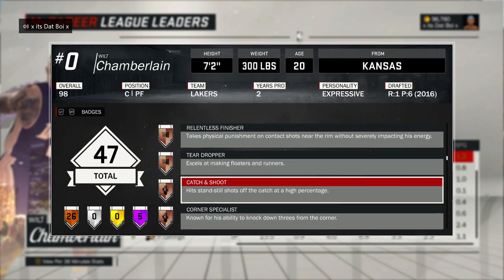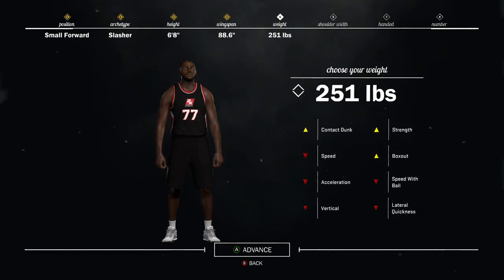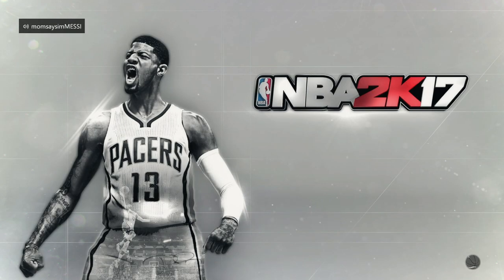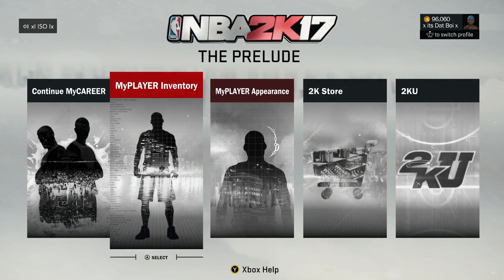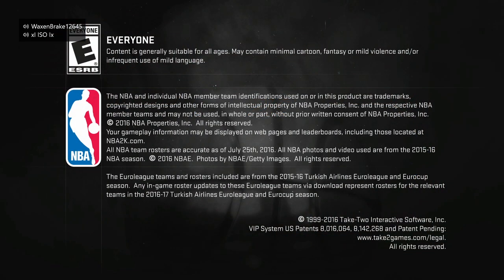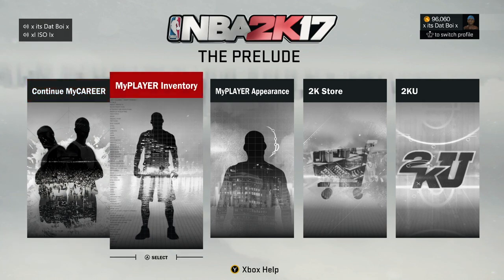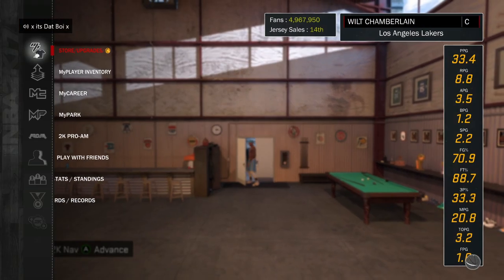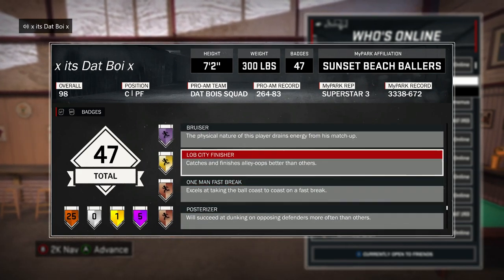DEMIGOD BADGE UPGRADE COMPLETE WALKTHROUGH 100% LEGIT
2K Demigods are back, don’t miss out on the overpowered fun you could have. Here is the complete walkthrough of how to do it. Click subscribe for all the great 2K18 walkthroughs I will be bringing once the game drops including, badge guides for every badge in the game, build videos, tutorials, gameplays, park, pro am, and much much more!

Here is the written guide but be sure to watch the entire video it is very helpful to see what I’m doing.

Here’s 3 things you must do:
1. Have the badge you want to upgrade already bronze on main account
2. Make a second account that can create a new player on the prelude
3. Badges can only transfer to the first player you ever made on your maain account back when the prelude first came out

Step 1. Go on second account, go on prelude, create the archetype that you want the badge from (ex. Slasher for posterizer and relentless finisher) DO NOT PLAY ANY GAMES! Close prelude.

Step 2. Go on NBA 2K17 on second account and grind the badges you want to bronze

Step 3. Close 2K17. Have second account signed in and main account signed in but main account is in the background

Step 4. Go onto Prelude, go into store, add silver upgrades to cart (DO NOT PURCHASE!!!)

Step 5. Close second account, select main account, wait for prelude to process the switch. Once it does, go into cart and purchase the silver upgrade for main account.

Step 6. Close out prelude. Sign both profiles back in the same way. (main account in background)

Step 7. Load prelude back up, go to store, add silver to cart and purchase for second account.

Step 8. Add gold upgrade to cart (DO NOT PURCHASE!)

Step 9. Again sign out second account, let main account become active, go to cart, purchase the gold upgrade.

Step 10. Do this for as many gold badges as you want.

Step 11. Go destroy everyone!